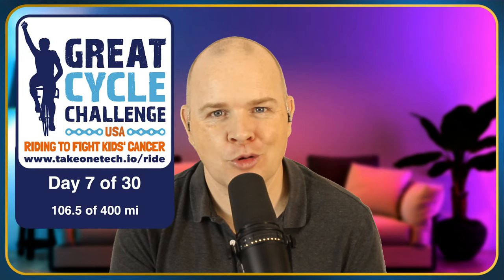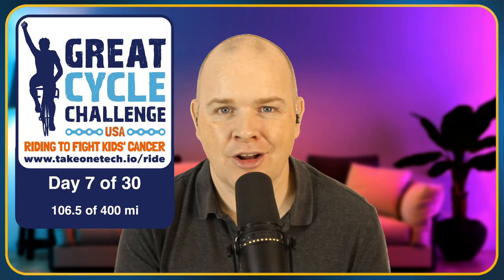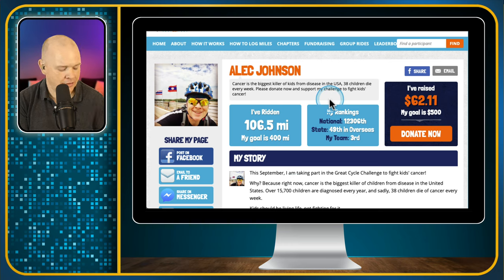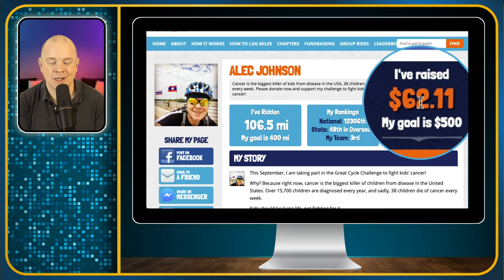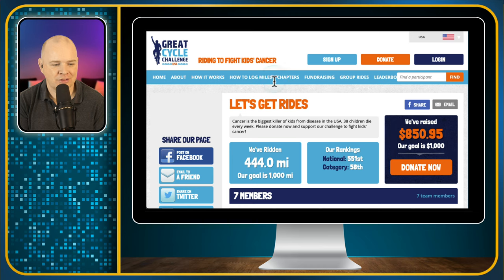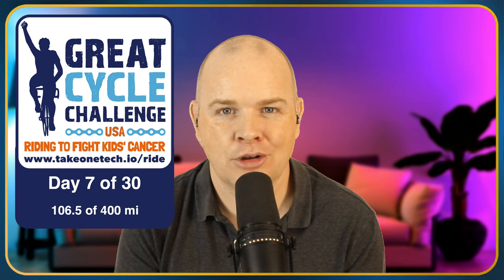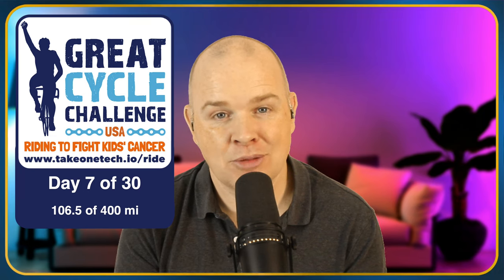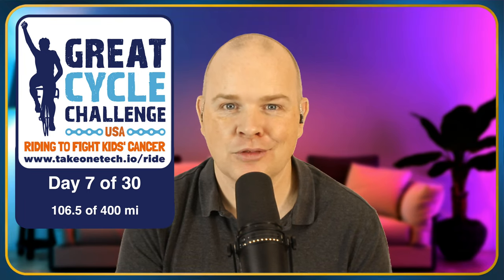Please Support my Challenge, Raising Money to Fight Kids' Cancer!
If you like what I do on this channel and have found any value in my content, then please show your support by donating to this cause

This September, I am taking part in the Great Cycle Challenge to fight kids' cancer!

Why? Because right now, cancer is the biggest killer of children from disease in the United States. Over 15,700 children are diagnosed every year, and sadly, 38 children die of cancer every week.

Kids should be living life, not fighting for it.

So I am raising funds through my challenge to help these kids and support Children's Cancer Research Fund to allow them to continue their work to develop lifesaving treatments and find a cure for childhood cancer.

Your support will change little lives.

Alec